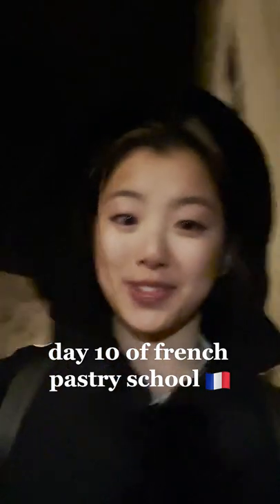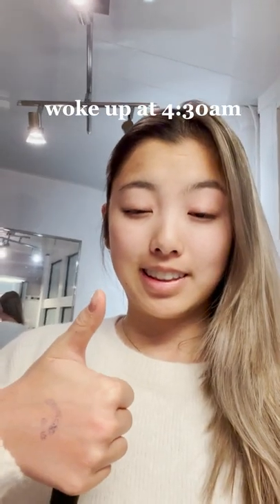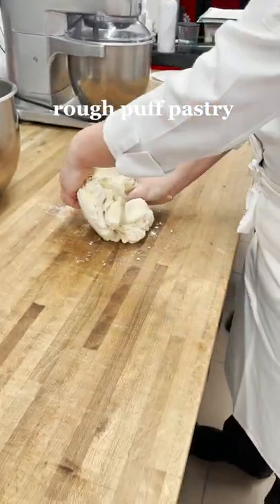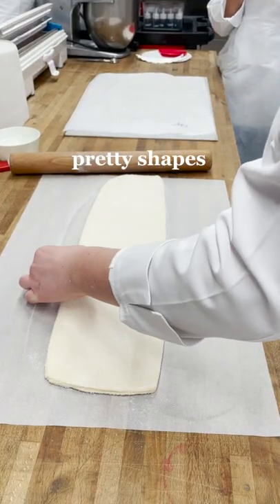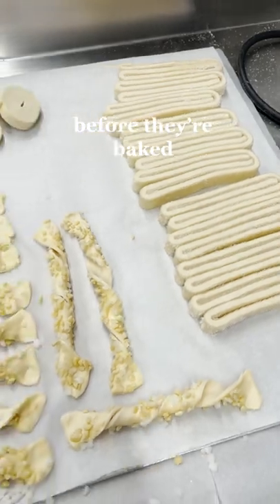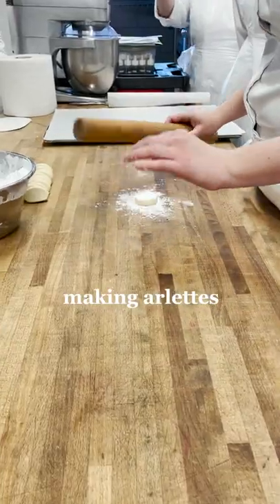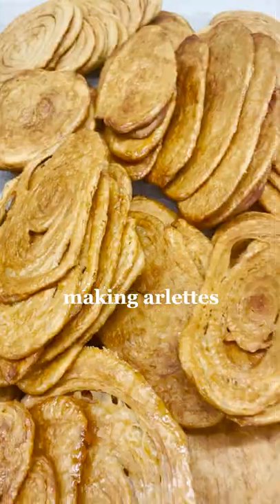day10 of french pastry school: arlettes and puff pastry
Today we shapped our dough and made our first product which is the simple arlette. Don't worry I haven't heard of it either